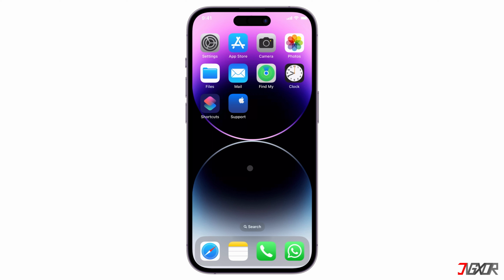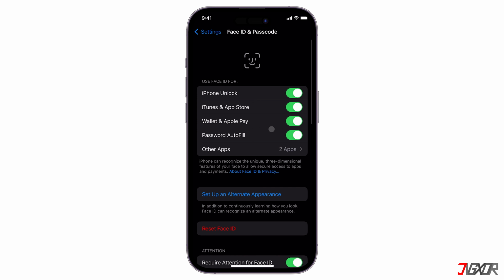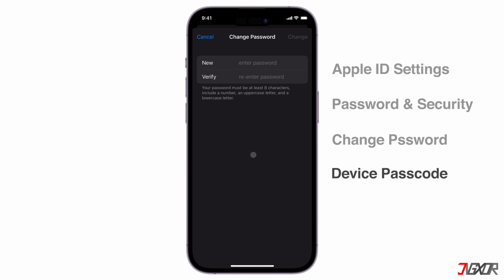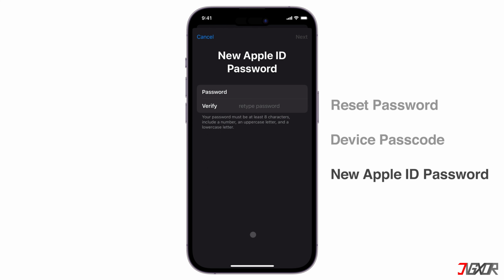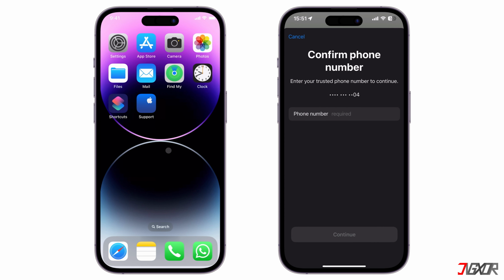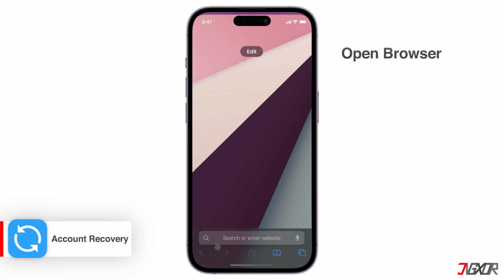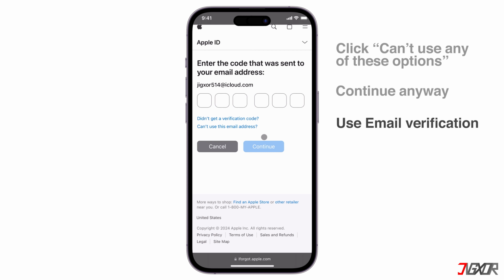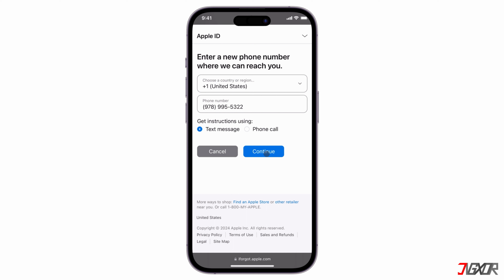Forgot Apple ID Password And Phone Number Changed! [5 Solutions]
If you sign in with your Apple ID on any device other than your trusted mobile device, you will be required to enter a verification code that will be sent to your registered phone number. But what if you forgot your Apple ID password and lost access to your phone number? Don’t worry, you can still reset your Apple ID password without your phone number. In this video, I recommend 5 different solutions for what to do if you forget your Apple ID password and your number has been changed. Yours Jigxor

Most important links:
: How to Change Apple ID Trusted Phone Number on iPhone [2023] | Change Trusted Number

Timestamps:
00:00 | iPhone Password Settings
01:44 | Install Apple Support
02:22 | Get Help from Other Account
03:22 | Account Recovery
04:55 | Change Phone Number

Video: 759